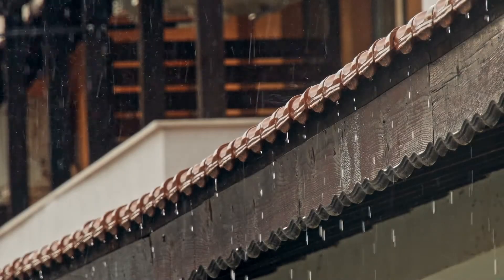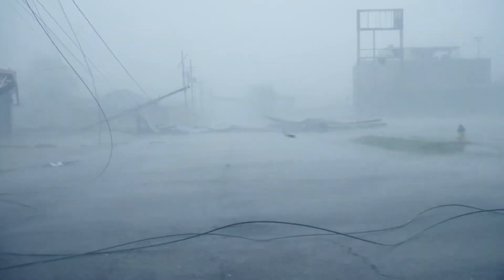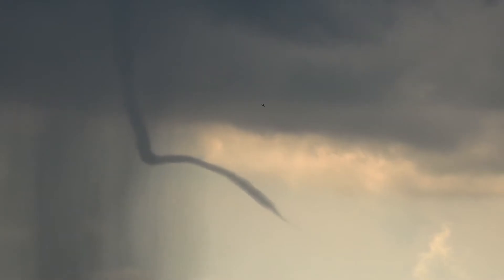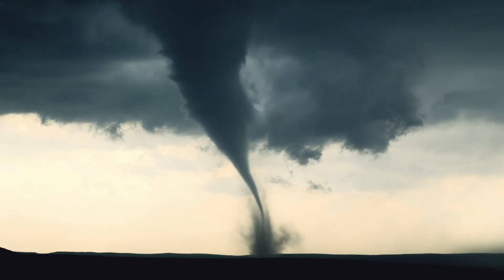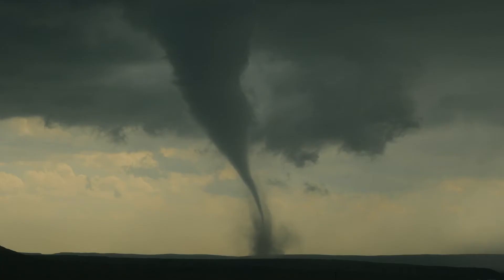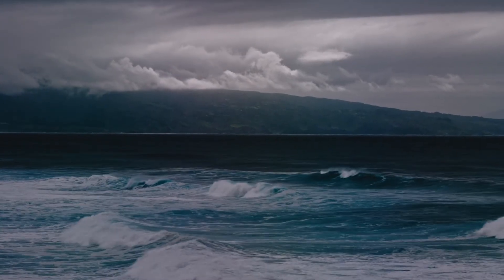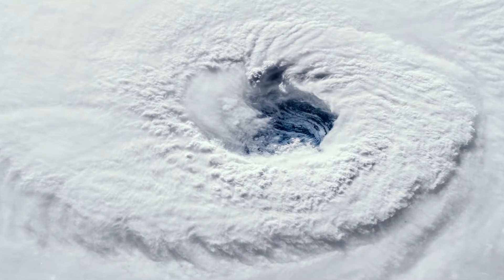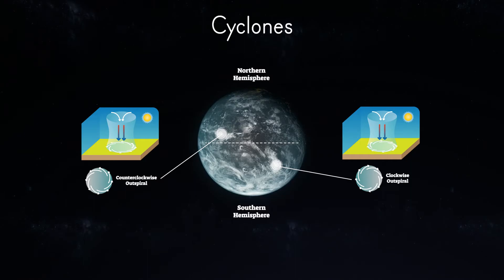Severe Weather | Weather and Water | The Good and the Beautiful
Severe weather is important to study so that we can stay safe. How are tornadoes formed? 🌪️ How are tropical cyclones measured? 🌊 Learn all about tropical cyclones, also known as hurricanes, and tornadoes in this fascinating video from Lesson 12 of The Good and the Beautiful’s Weather and Water homeschool science unit.

(0:00) Severe Weather
(0:33) How Tornadoes Form
(1:42) Measuring Tornadoes with the Fujita Scale
(2:03) Tornado Warning Systems
(2:16) How Tropical Cyclones Form
(3:08) Rotation of Tropical Cyclones
(3:28) Parts of a Tropical Cyclone
(3:38) The Eye
(3:57) The Eye Wall
(4:07) The Rain Bands
(4:20) Measuring Tropical Cyclones
(4:35) Tracking Tropical Cyclones
(5:15) Conclusion